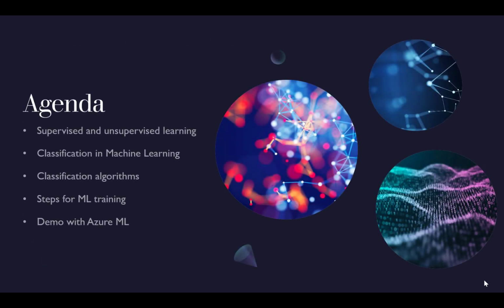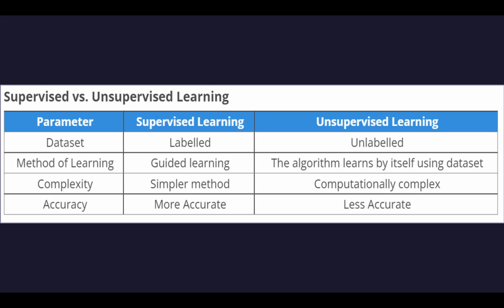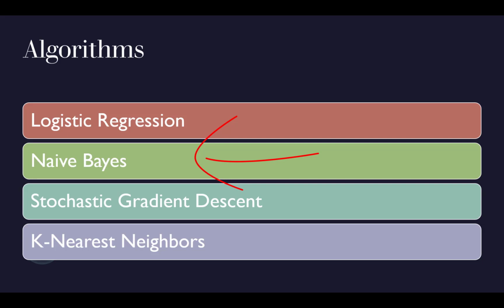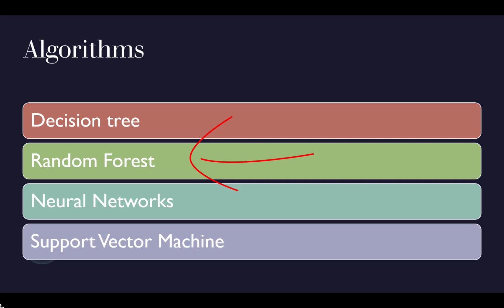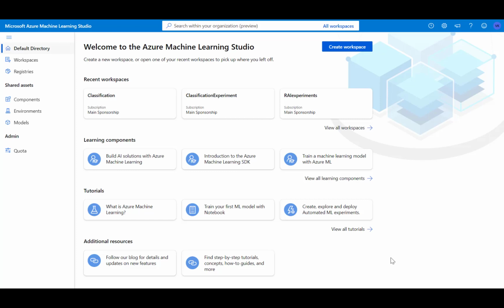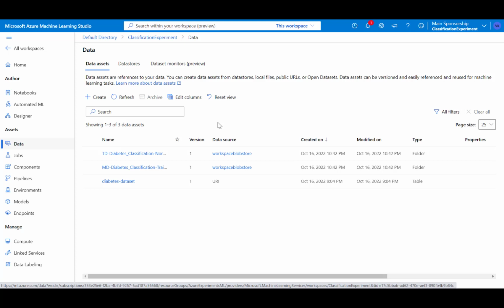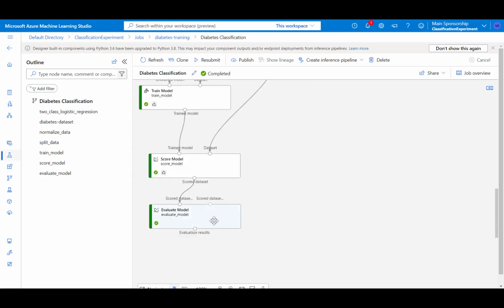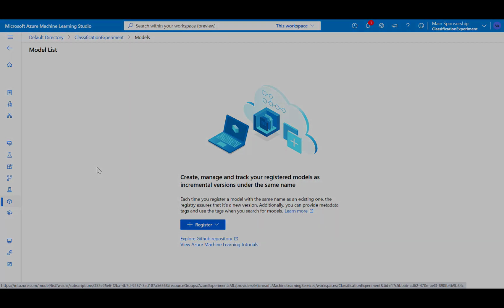Day 12 - Classification using Azure ML studio with Veronika Kolesnikova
Have you seen how a machine learning application distinguishes between a muffin and a chihuahua? What about Optical Character Recognition? If you want to know how the ML models in those applications were created and how to create something similar from your data, watch this video to learn the basics of classification in ML. I will also show you two ways how you can utilize Azure ML Studio for all your classification needs. Spoiler: you don't need to write any code for one of them.